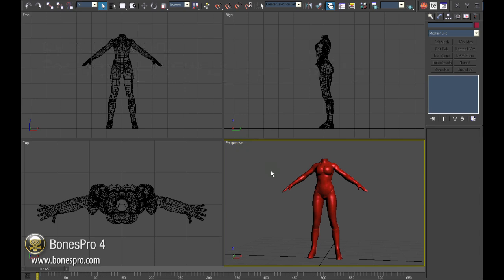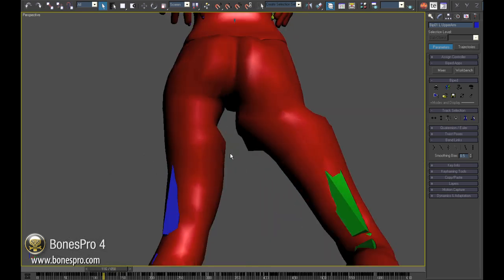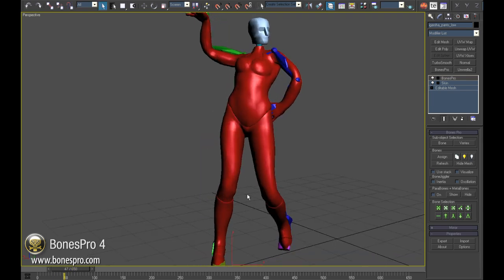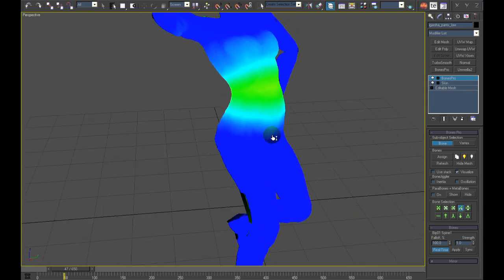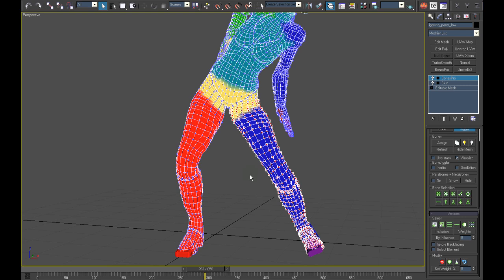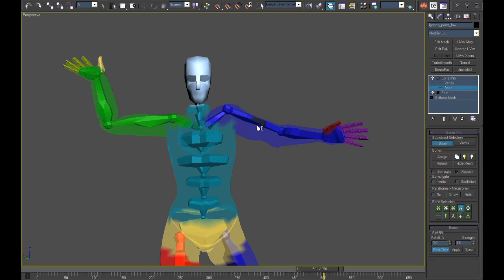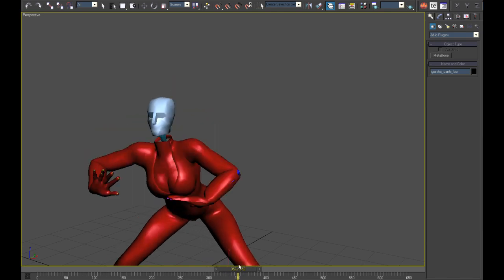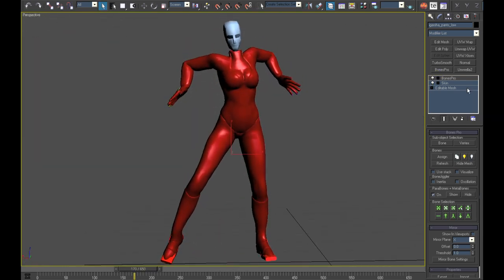BonesPro Character skinning tutorial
This is a step-by-step character skinning tutorial using BonesPro for optimal skinning in 3dsMax. It allows you to create high quality skin meshes rapidly with easy-to-understand bone influences and vertex assignments, impressive real-time skin-deformations and special-effects.